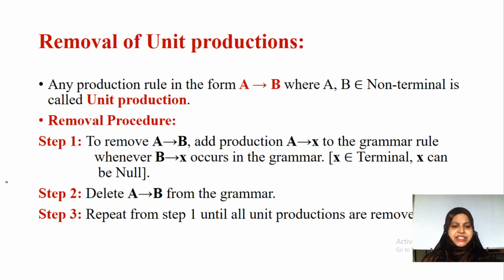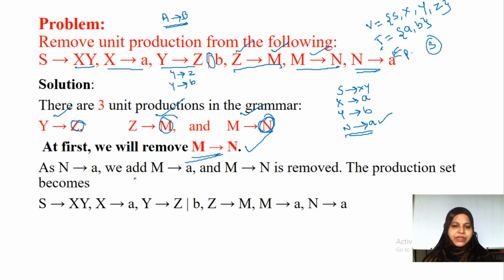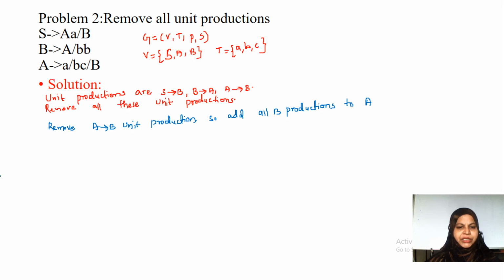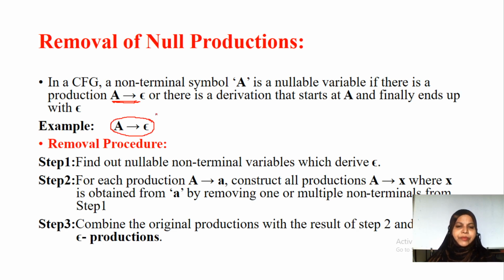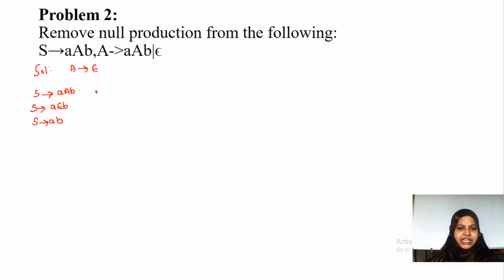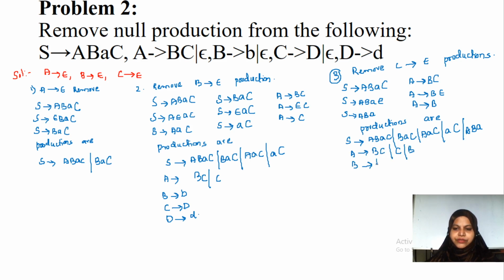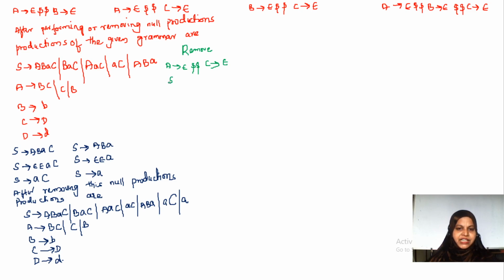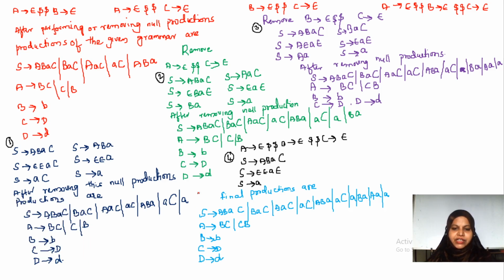Removal of UNIT && NULL productions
Removal of UNIT Productions with Examples.
Removal of  NULL productions with Examples.